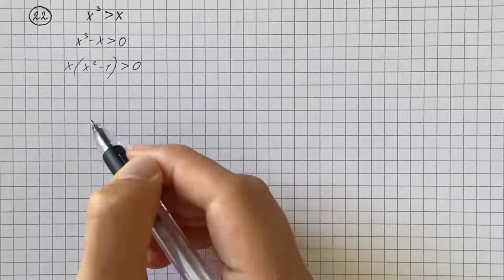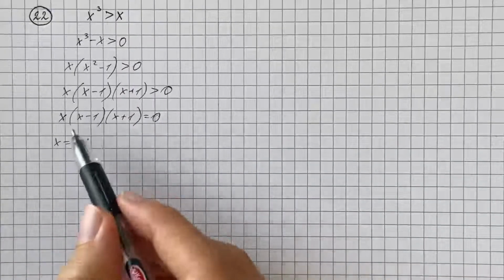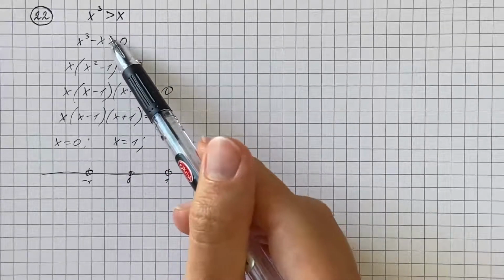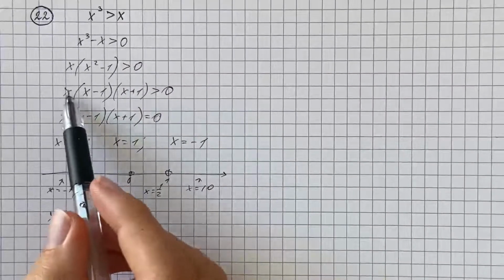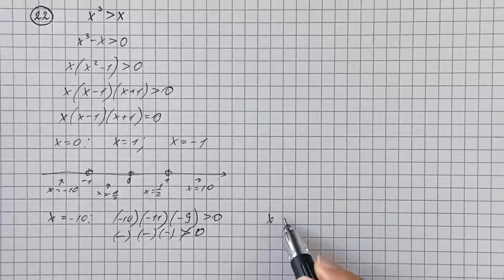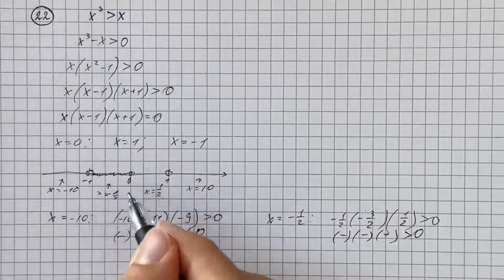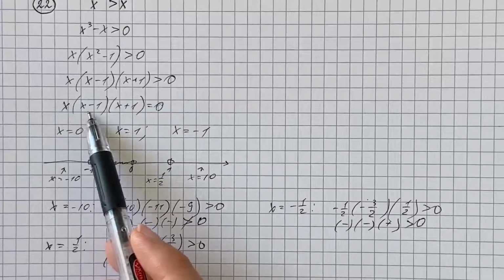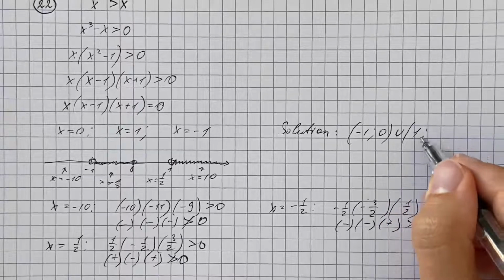Solve the following inequalities: x^3≻x | Plainmath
Solution to Algebra question: Solve the following inequalities: x^3≻x